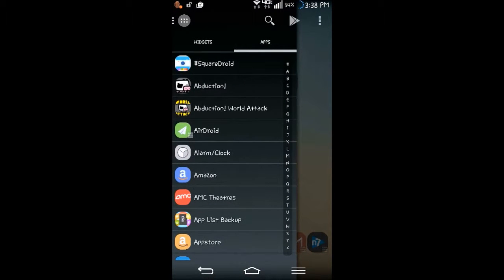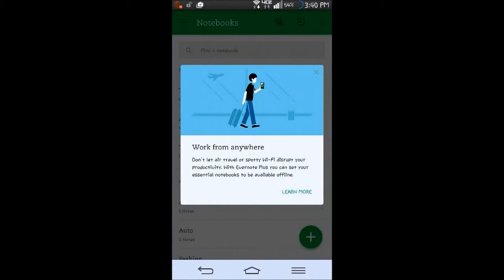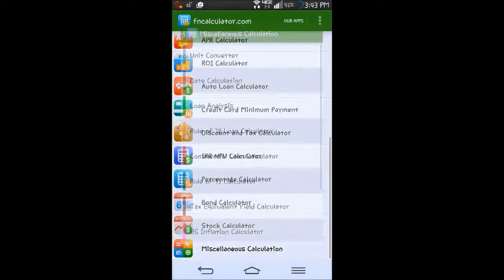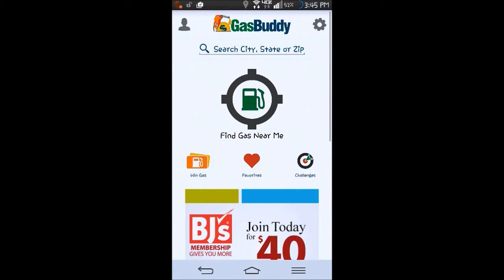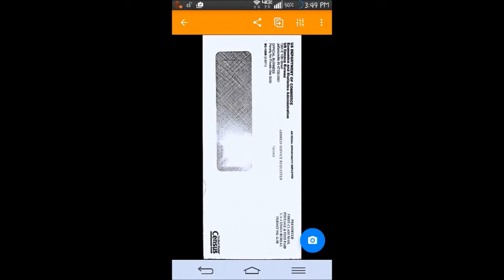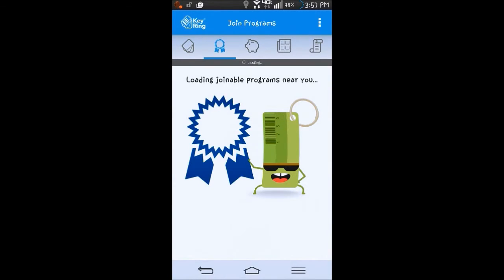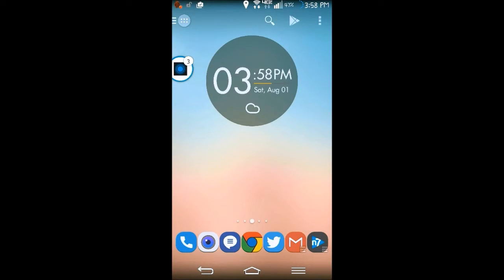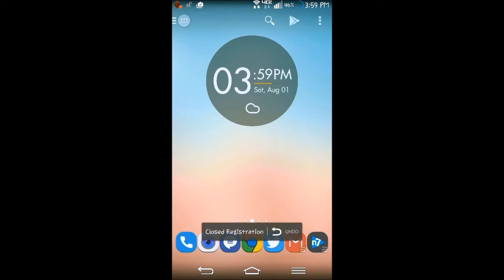Favorite Android Apps - Part 1 TabletConnect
Part 1 of my favorite Android Apps.  These apps should be compatible with your tablets but you would need to confirm.